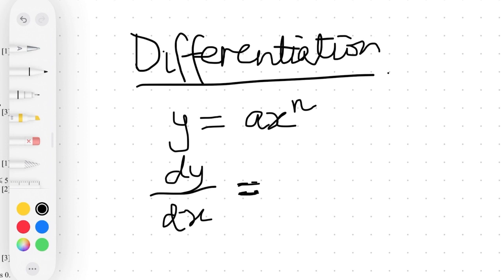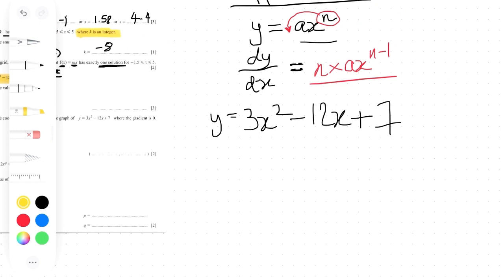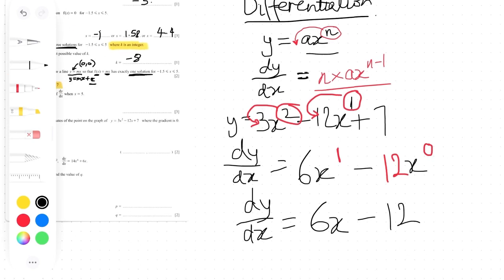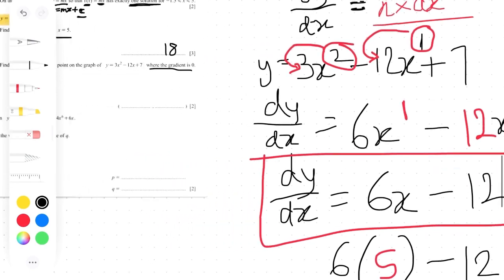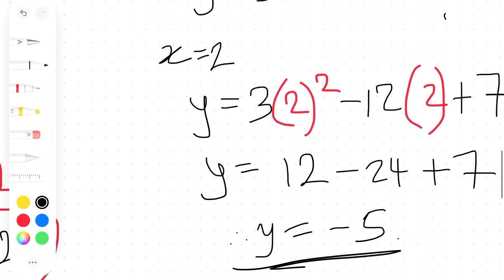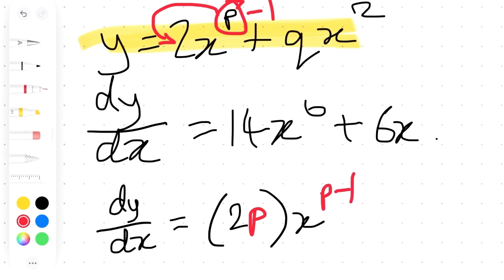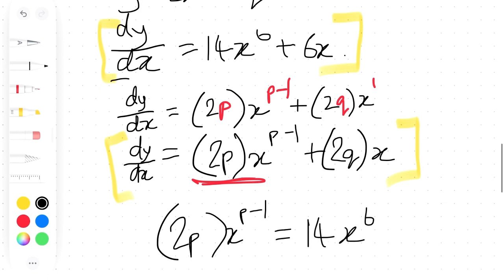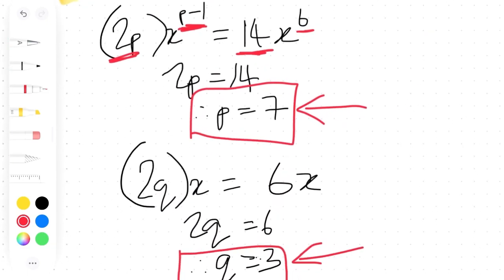PART 2 - Graphs, Tangents, Differentiation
Hi everyone, this is Part 2. If you haven't already seen part 1, make sure to check it out. Thank you very much!